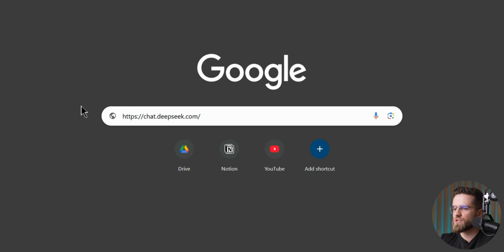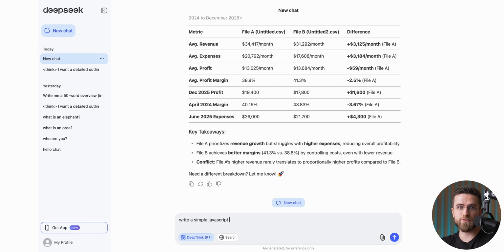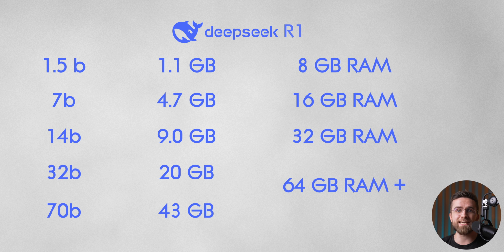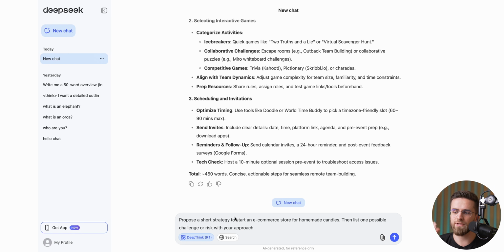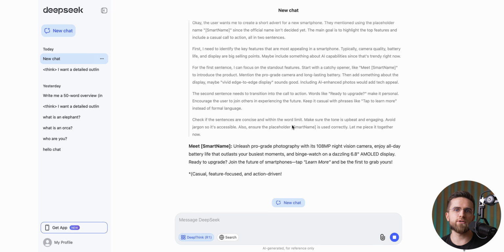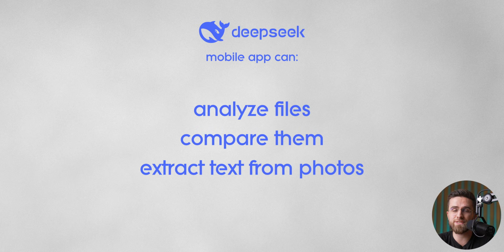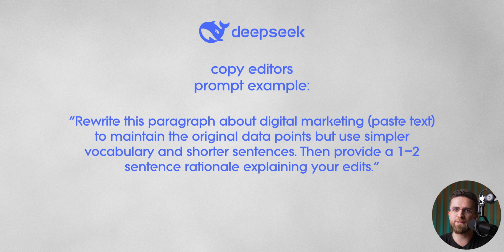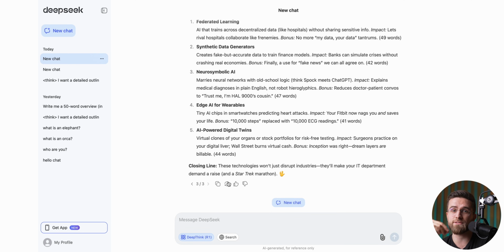ULTIMATE DeepSeek Guide 2025 (How to use DeepSeek for beginners)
In this comprehensive DeepSeek AI tutorial, we'll explore its powerful reasoning capabilities, unique prompt methods, and step-by-step instructions on how to run DeepSeek locally on your own computer. Whether you're into content creation, coding, or data analysis, DeepSeek's advanced R1 models offer tailored solutions for every niche. You'll learn essential prompting tips, file analysis techniques, model selection advice, and how to leverage DeepSeek’s mobile app for productivity on the go. Stay ahead with real-world examples, practical prompts, and valuable insights that transform beginners into DeepSeek pros. Perfect for content marketers, bloggers, YouTubers, tech enthusiasts, entrepreneurs, and AI professionals looking to maximize their AI toolkit. Dive into the future of AI with DeepSeek today!

Chapters:
0:00 - Intro
0:30 - Interface + Account
03:21 - Must-do
03:42 - What can it do?
6:06 - Which Model to Install locally?
9:10 -  Prompting Tips
9:46 - Tip#1 Formatting
11:04 - Tip#2 Specifics
11:56 - Tip#3 Steps
12:50 - Tip#4 Self-reflection
13:32 - Tip#5 Multiple approaches
14:57 - Tip#6 Follow-ups
15:32 - Tip#7 Persona
15:58 - Tip#8 Ask for proofs
16:34 - Tip#9 Placeholders
16:52 - Tip#10 Comparisons
18:02 - Tip#11 Limitations
18:45 - Tip#12 File analysis
20:02 - Mobile App overview
21:06 - How to run locally?
22:24 - Prompts for specific use-cases
22:47 - Niche #1 Content Marketers
23:32 - Niche #2 Bloggers
24:05 - Niche #3 Social Media Managers
24:47 - Niche #4 Copy Editors
25:29 - Niche #5 Game Writers
26:13 - Niche #6 YouTubers
25:51 - Niche #7 Consultants
27:38 - Niche #8 Entrepreneurs
28:17 - Niche #9 Data Analysts
28:56 - Niche #10 Tech Journalists
29:19 - Finale